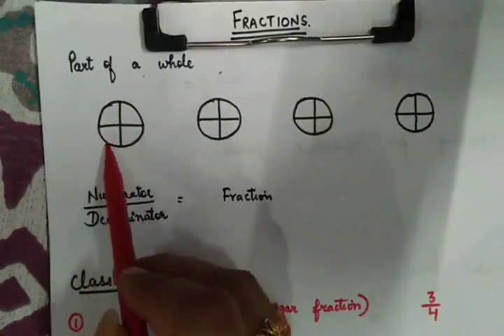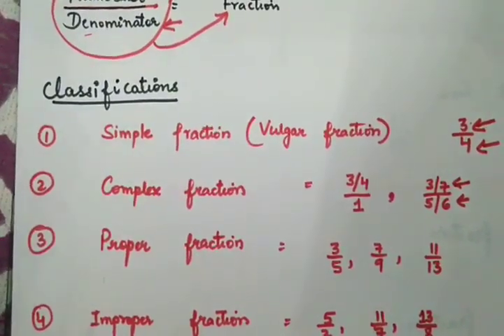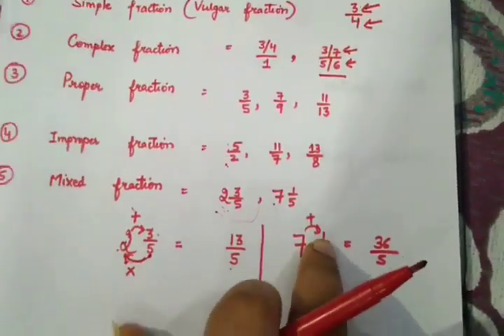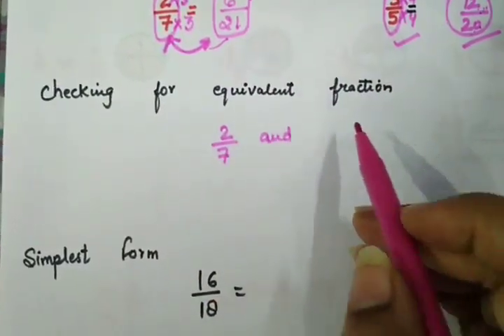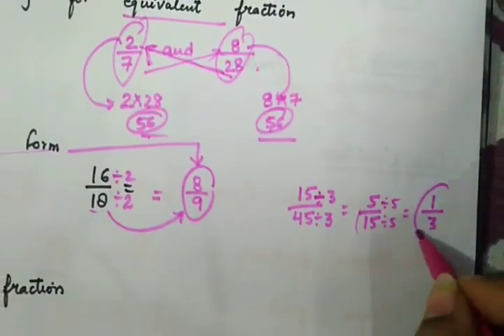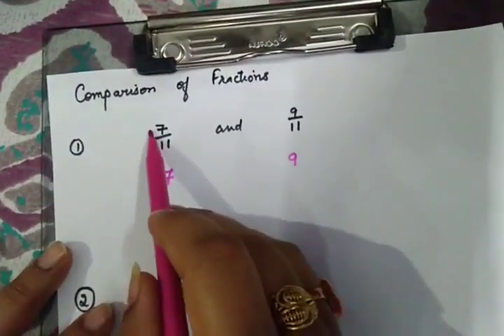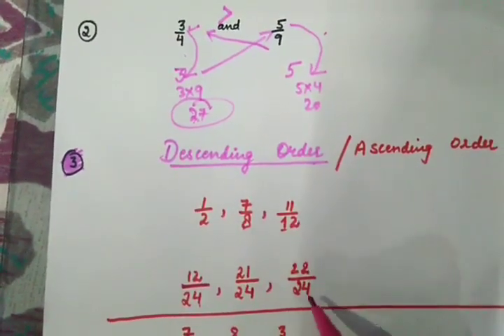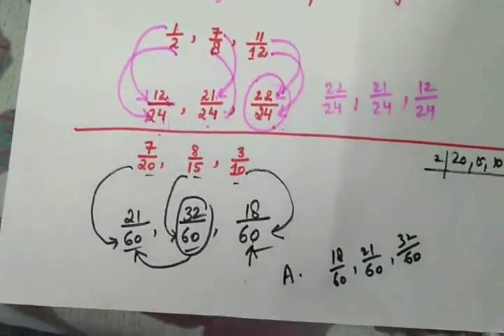Fractions Class 7 (part 1)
Discussion of basics of fractions